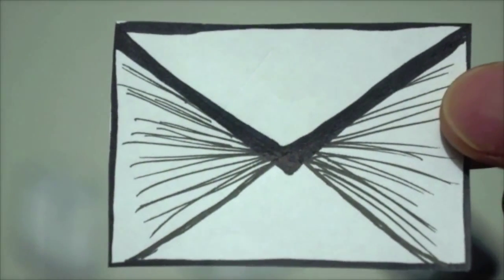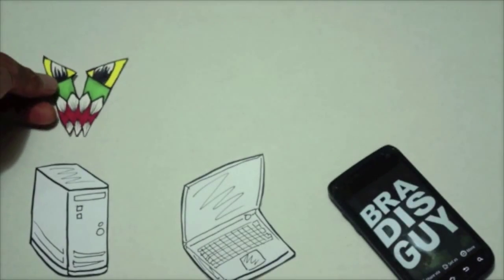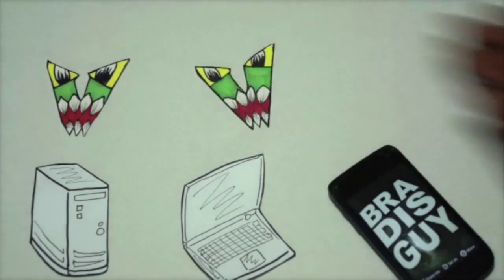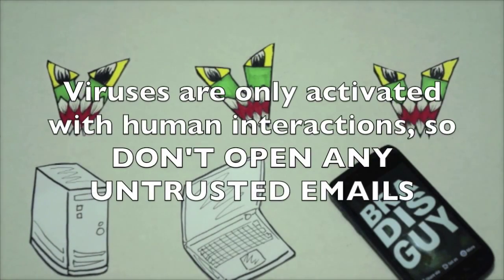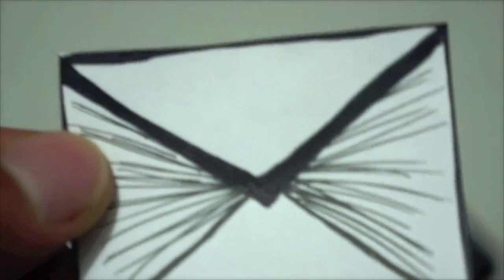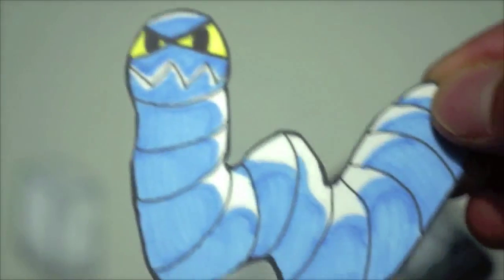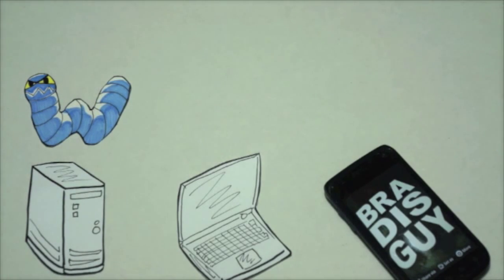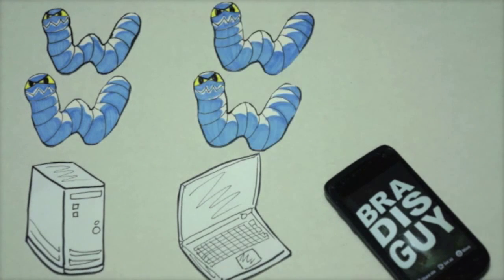Computer Virus vs Computer Worm Project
Computer Virus vs Computer Worms Project was a video for my ICS 100 class. I just wanted to share it in YouTube. Hope you all like it and find it helpful.

Also you can find me here and I'll try to read your comments, requests, and etc.

Narrated by Miechol Canteros
Hand model - Miechol Canteros